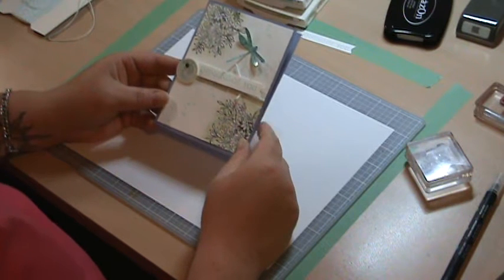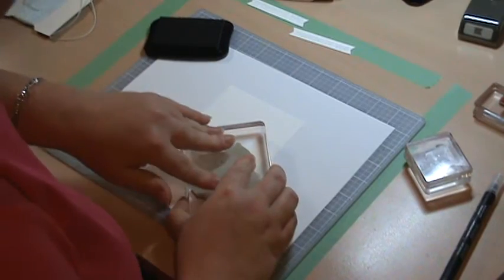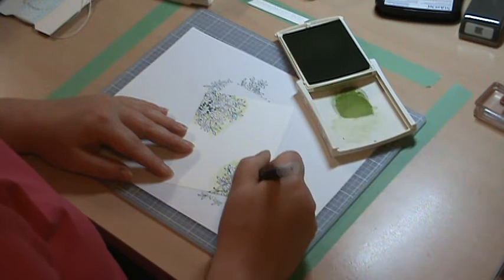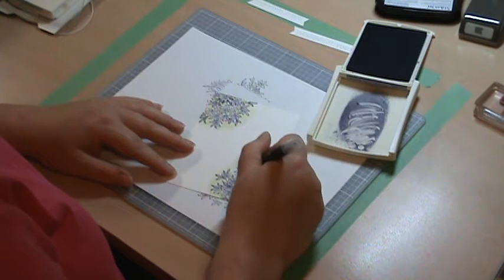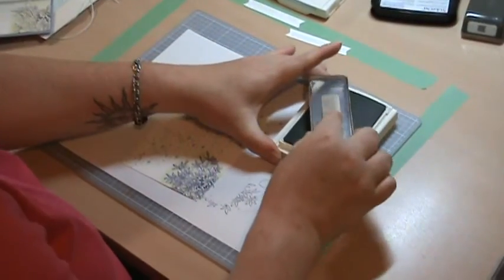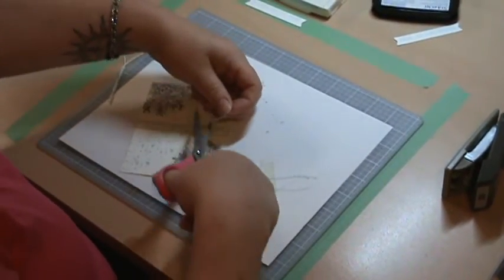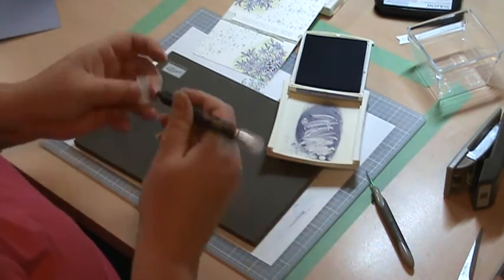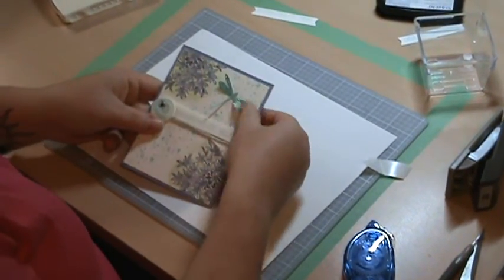Awesomely Artistic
Thinking of You card made with Stampin' Up!'s Awesomely Artistic stamp set. Wisteria Wonder, Pool Party and Pear Pizzazz were the colours used.

@justsayingcards on instagram